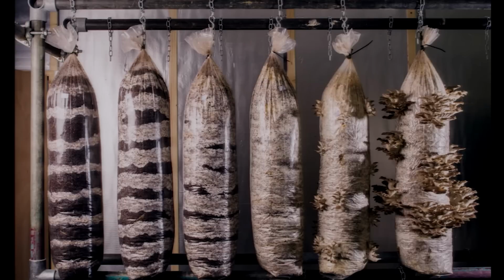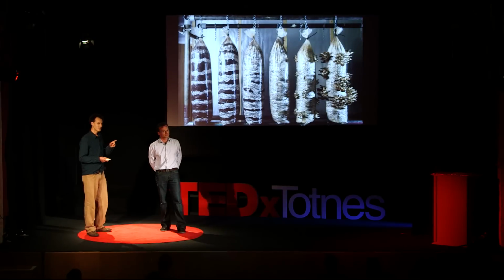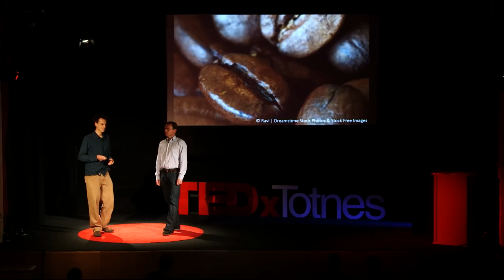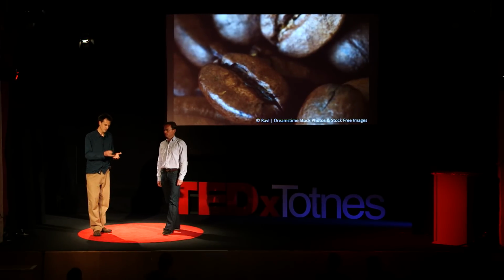Will mushrooms take over our cities? | Adam Sayner and Eric Jong | TEDxTotnes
Eric and Adam tell how they are exploiting coffee waste to establish inner city mushroom farms.

Adam Sayner started his fascination with mushrooms whilst studying ecology at the University of Sussex. After graduating with a first class degree he started to grow mushrooms in the Totnes area for a living. Form this work sprang GroCycle CIC which pioneers growing mushrooms on coffee waste.

After finishing a Masters in Business and Finance in his native country the Netherlands Eric pursued a corporate career with two major energy companies. After working in London for nearly 7 years both him and his wife made a life changing decision, sold up and went travelling. Their path eventually led to Schumacher College and this is where Adam and Eric teamed up to run GroCycle.